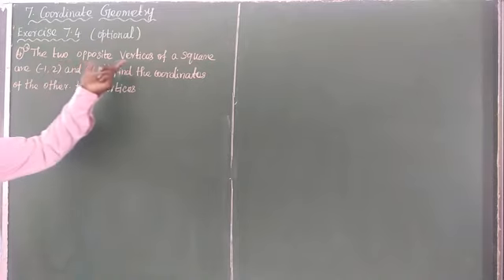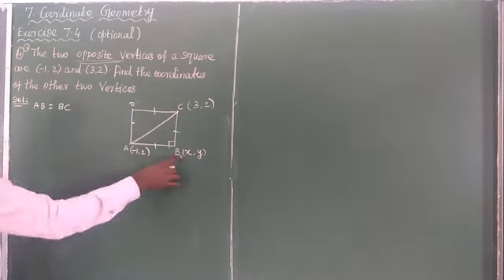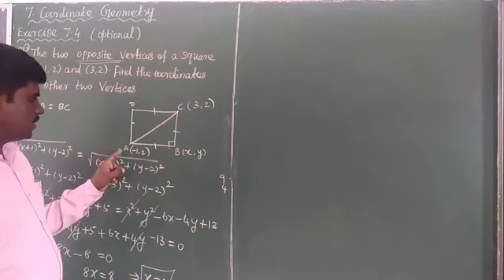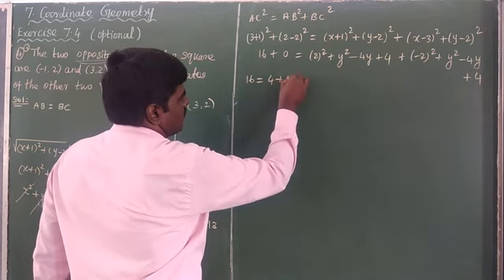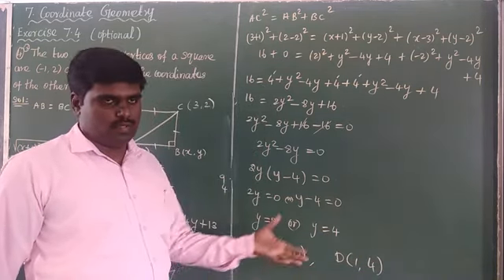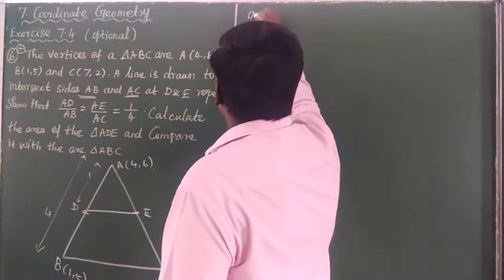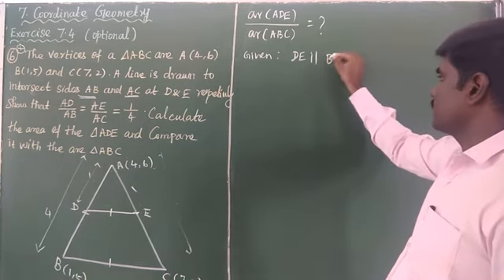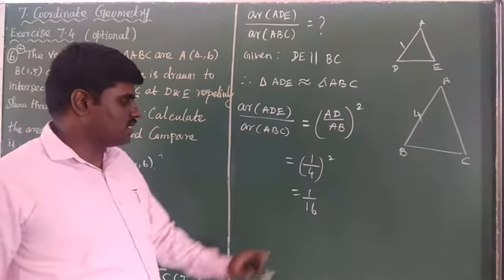EXERCISE 7.4 | COORDINATE GEOMETRY | CLASS - 10 (CBSE) | PART - 2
Language : English | Class : 10 CBSE  | Chapter  : 7. Coordinate Geometry | Topic : Distance Formula | Part - 2 |

Aabinandan Academy
Aabinandan Academy